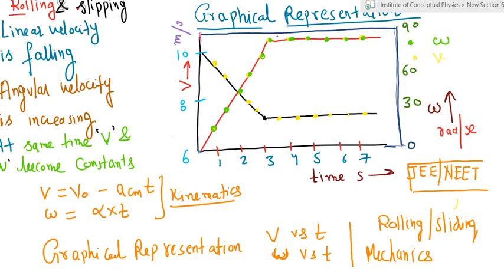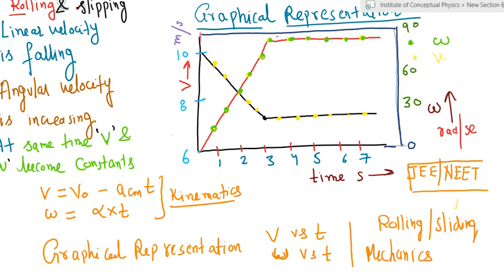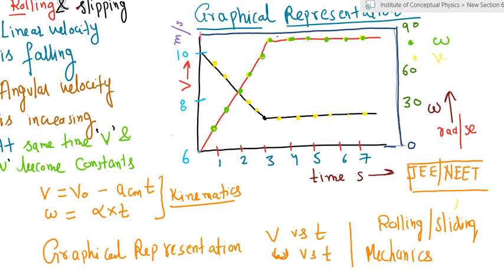PHYSICS Exam Question Rotational Motion Graphical representation of Rolling with sliding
Please watch all Part of this  Video. This question is NTA level question and can be asked in JEE Mains/NEET Exam